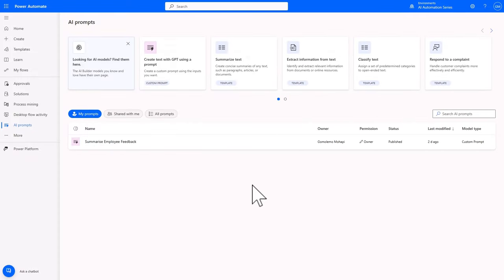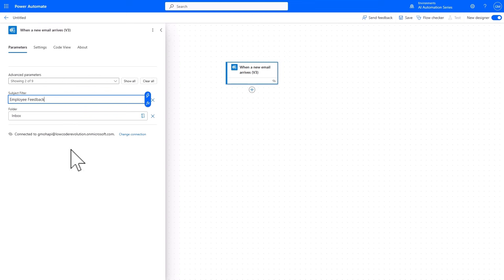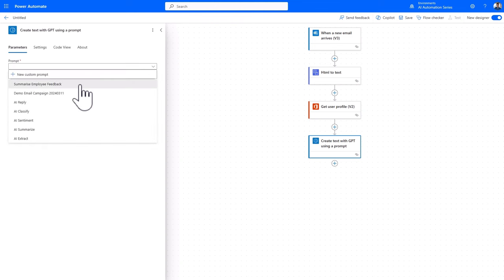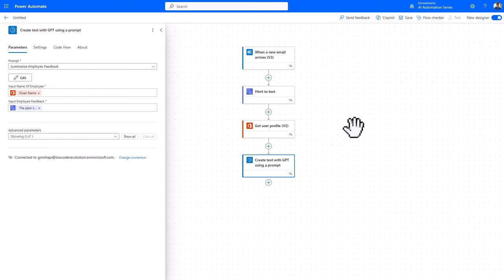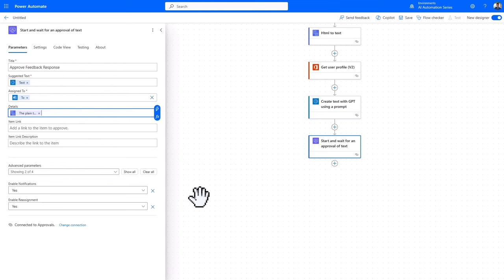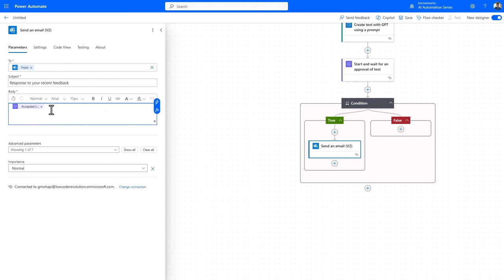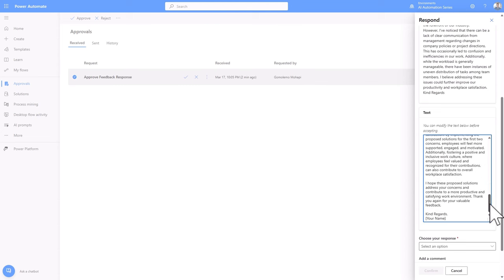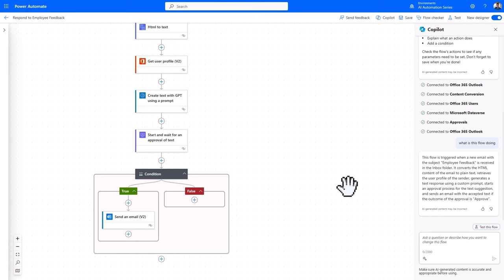Adding generative AI to your Cloud Flows with AI Prompts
"AI innovation in the Power Platform keeps getting better and better! Now an AI prompt can be added as an action within a Power Automate flow making it possible to generate text from inside an automated process.

In this video, we’ll be going over how you can add these Generative AI capabilities to your flows. Showing you how to configure the flow with the AI Prompt, how to retrieve user information and how to add an approval step for human review of the AI generated content.